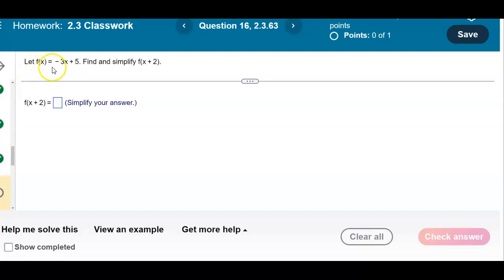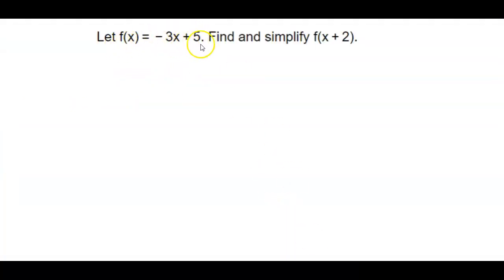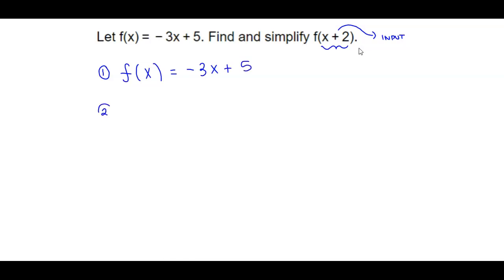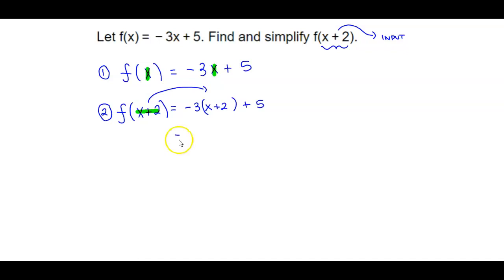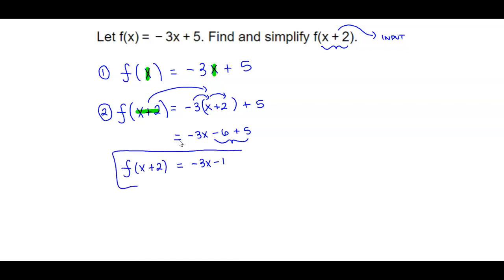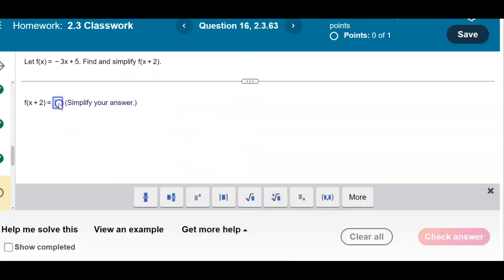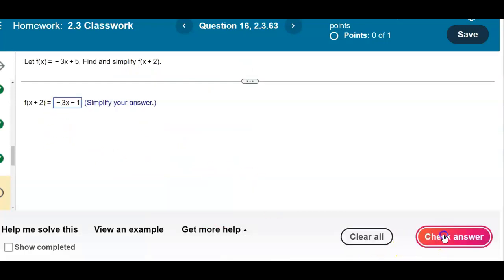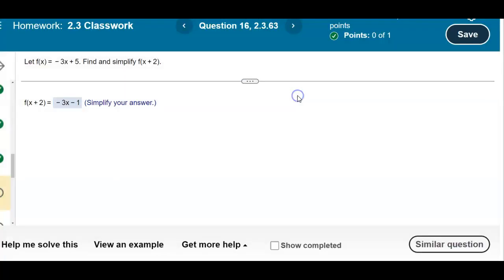Math 12 2.3.63 Let ​f(x) = -3x + 5. Find​ f(x + 2).